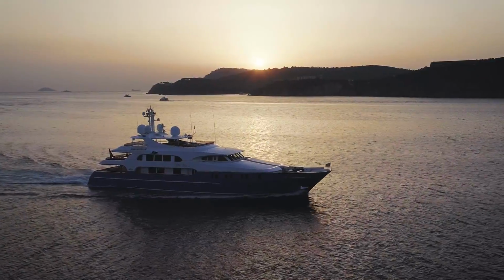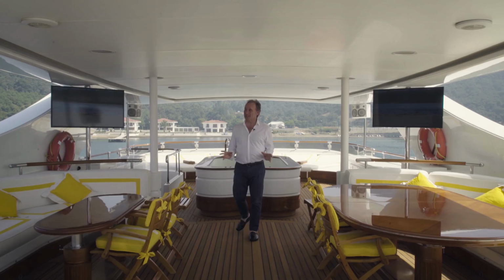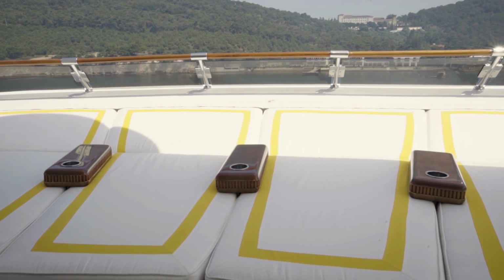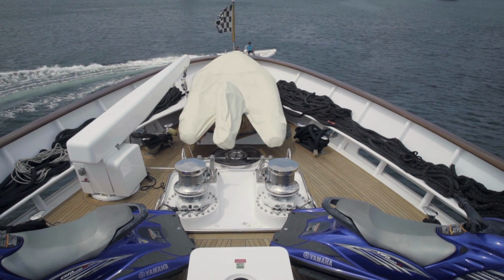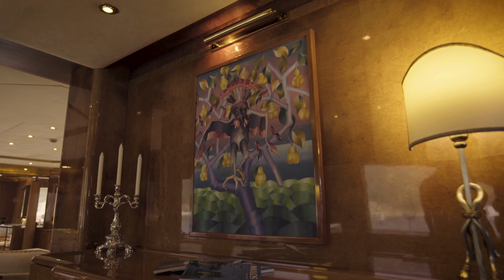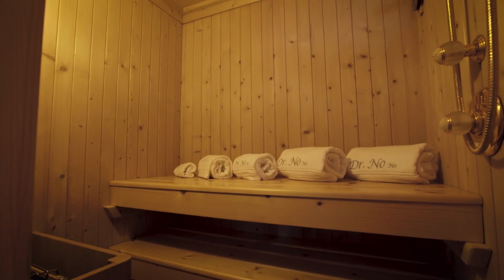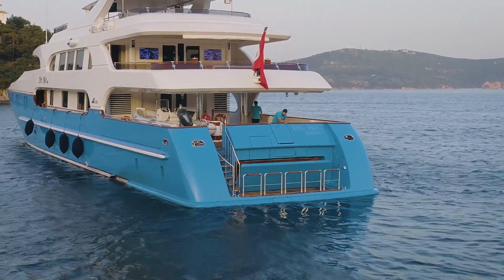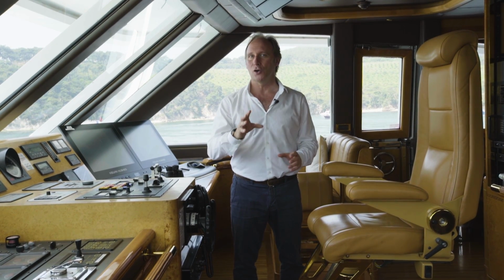50m Superyacht For Sale. DR NO NO Walk Through Video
50m Superyacht For Sale. DR NO NO Walk Through Video

Italian yacht builders are well known for their ability to produce series of GRP yachts, each one identical to the other. Some Italian shipyards have built a solid reputation from building fully customised vessels though, each one a rare gem with unique features and characteristics.

CRN is one of Italy's most historic custom builders, and DR NO NO is one of the finest examples of their work.

Cabin Configuration
1 Owner 3 Double1 Twin
Length 163 ft
Beam 31 ft
Draft 10 ft
Displacement 608 tonnes
Gross Tonnage 629
Built 1998 | 2018
Construction Steel + Aluminium
Engines 2 x Caterpillar (1,978HP)
Cruising speed 13 Knots
Builder CRN
Exterior designer Paolo Scanu
Interior designer Francois Zuretti

TENDERS & TOYS
23-foot (7m) tender with Volvo Penta diesel duoprop legdrive
Northstar 540 tender with 115hp Yamaha
Conguro GS420 Solas tender 25hp
2x Yamaha 1300 WaveRunner
Yamaha WaveRunner Superjet

ASKING PRICE

€10,500,000